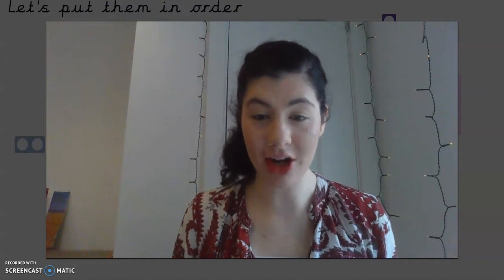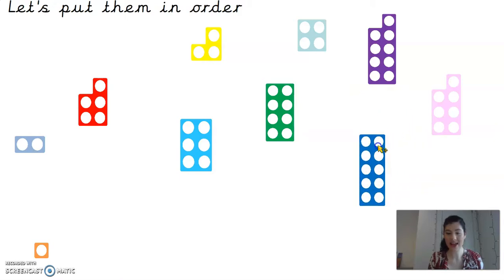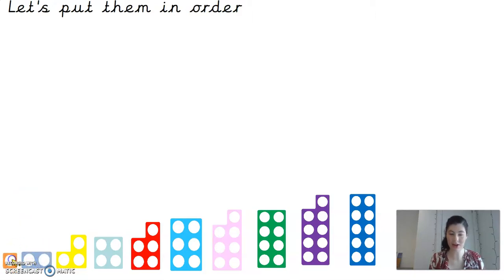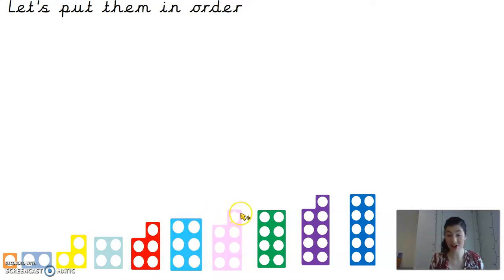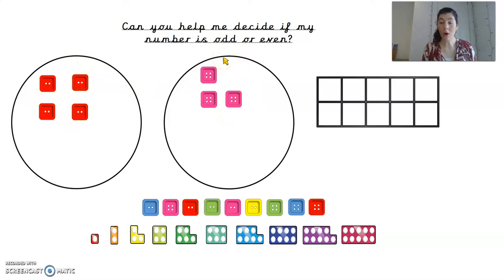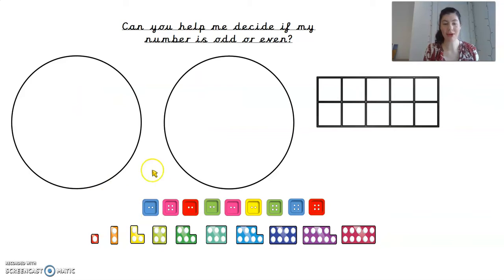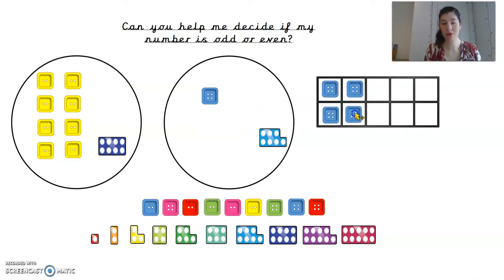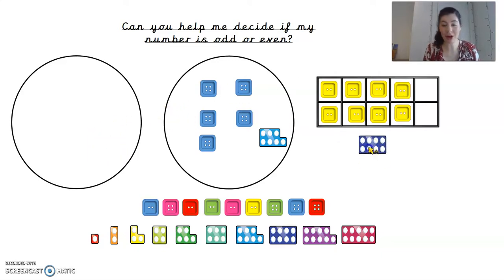Maths - Wednesday 10th February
Today we are thinking about odd and even numbers a bit more!